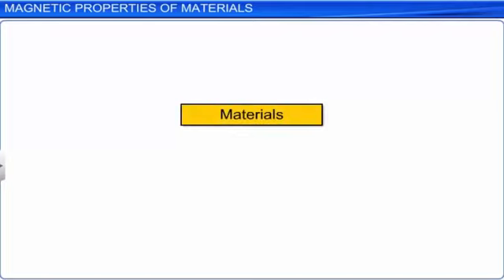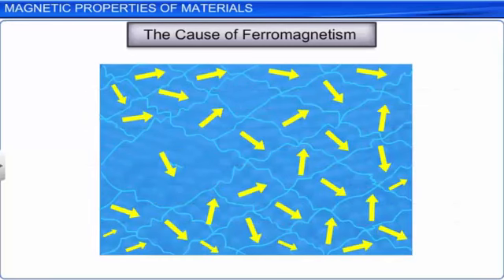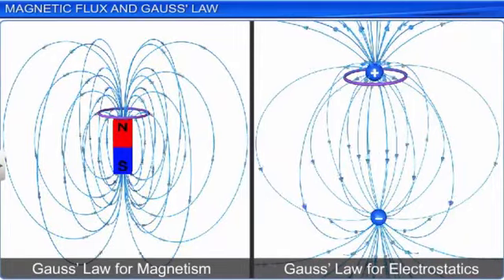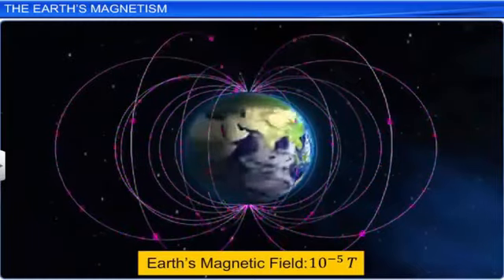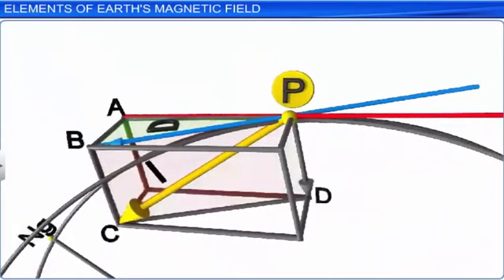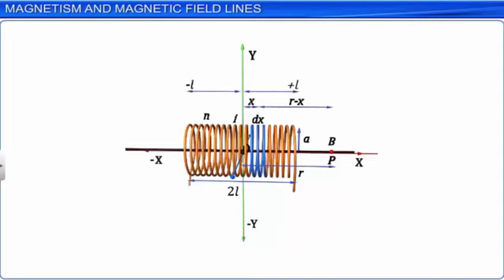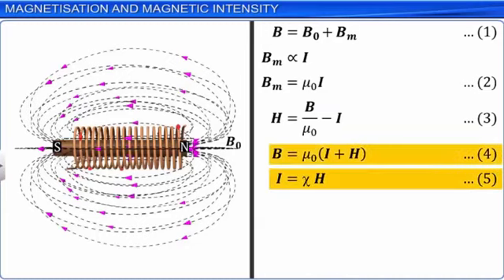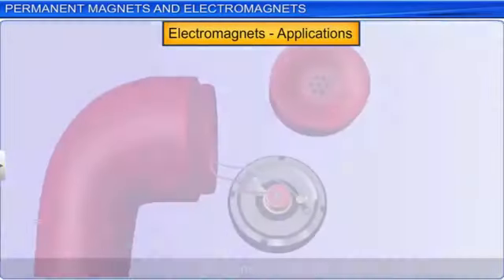CBSE Class 12 Physics Magnetism and Matter Full Chapter By Shiksha House360p